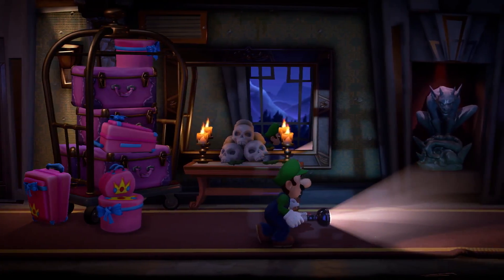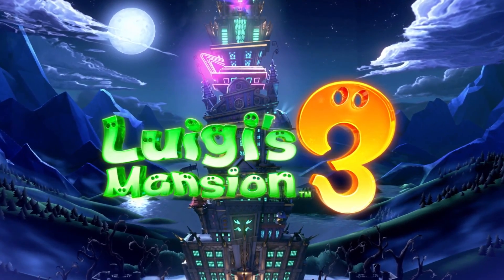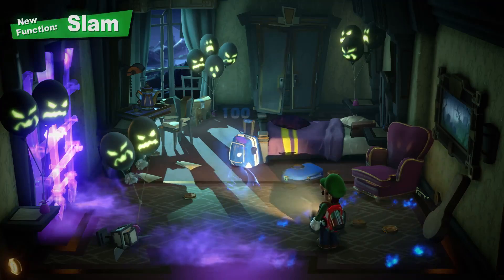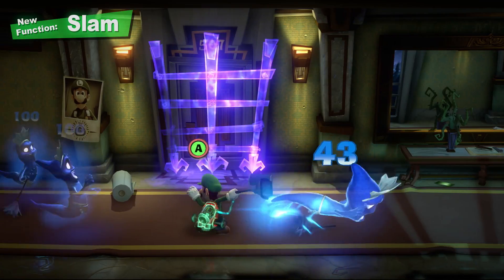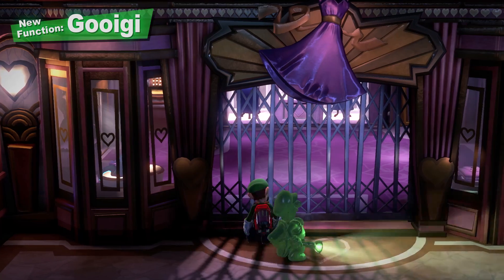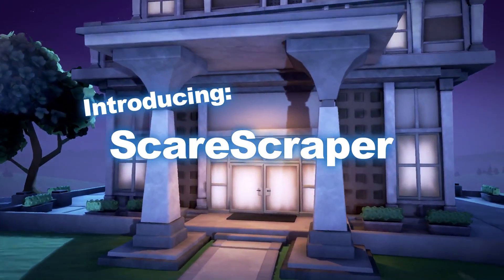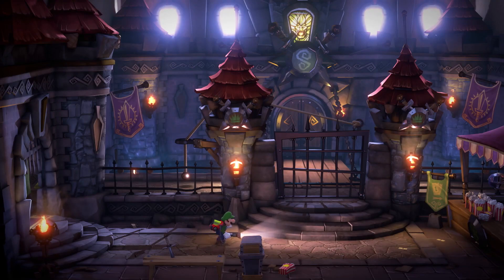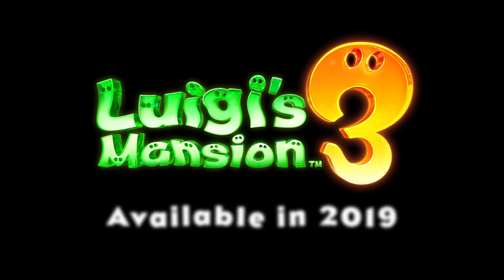Luigi's Mansion 3 – Official Gameplay Reveal Trailer | E3 2019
A luxurious hotel getaway… What could possibly go wrong?

Luigi's Mansion 3 creeps onto Nintendo Switch this year!